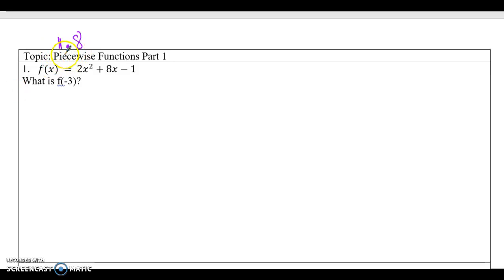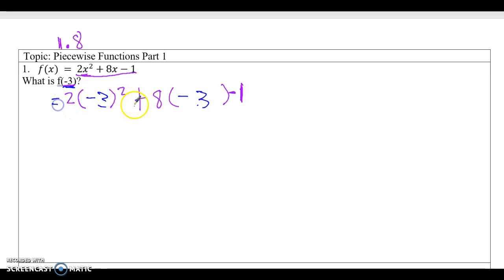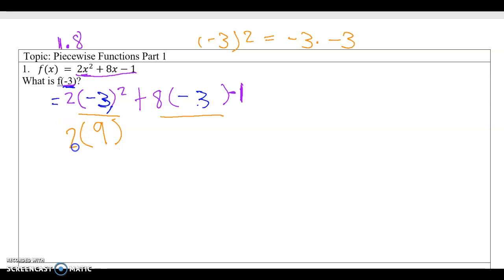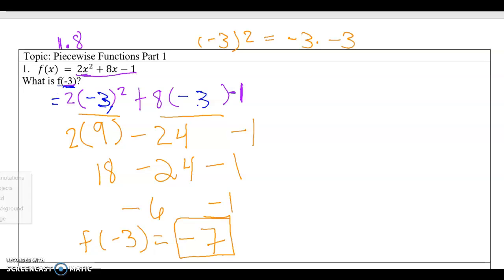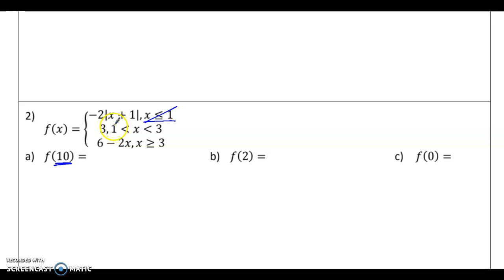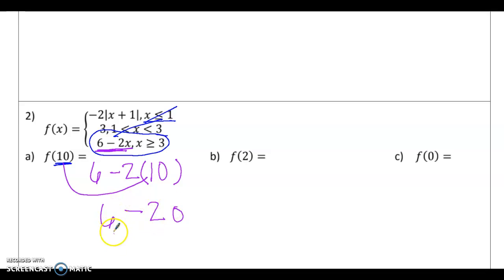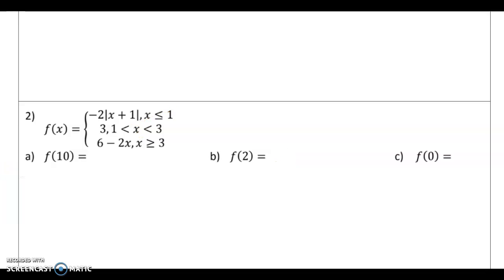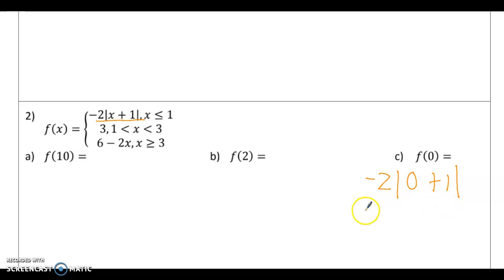1.8 Piecewise Functions